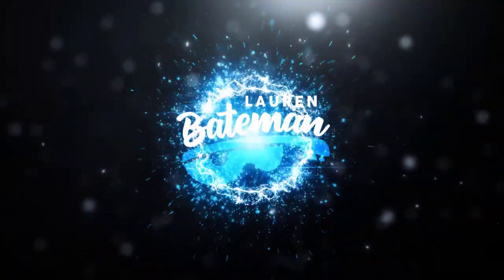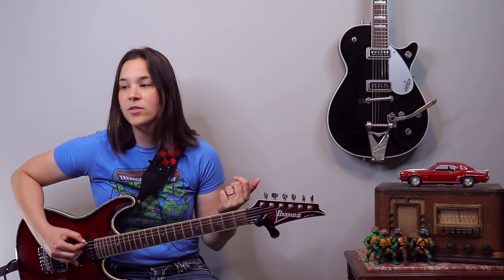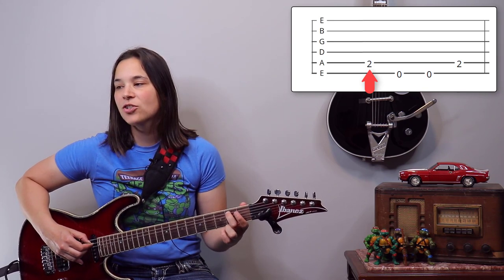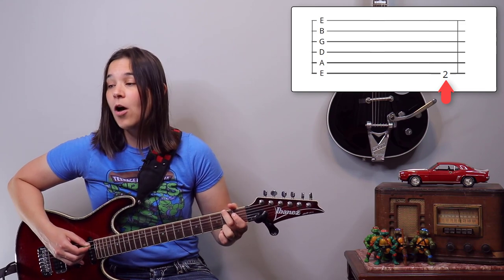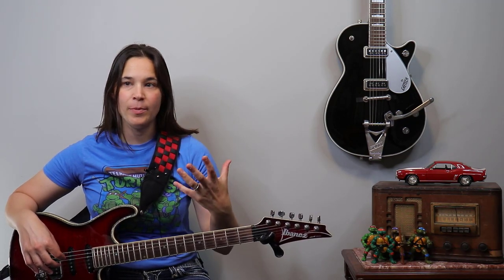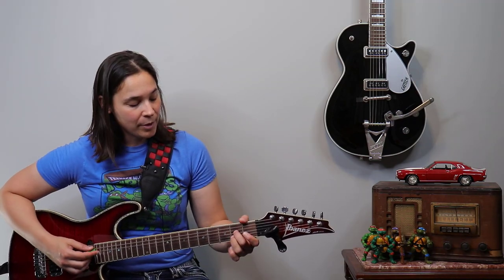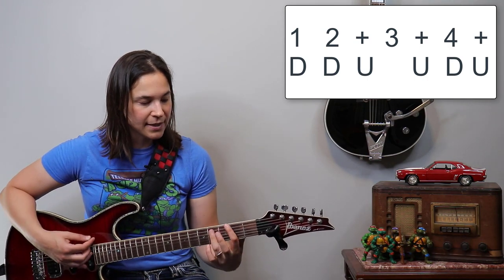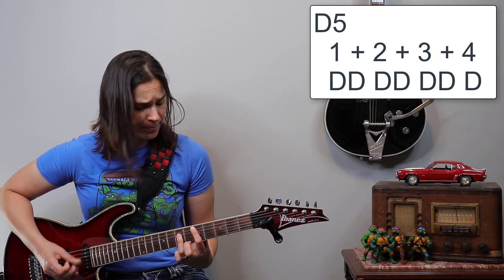Come As You Are Guitar Lesson - INTRO, CHORDS & STRUMMING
Tutorial Intro Nirvana Come As You Are ✅ Check out Lauren's beginner guitar system

 In this guitar lesson, I am going to be going over how to play the intro to Nirvana’s Come As You Are. This lick line is actually really great for beginner guitar players and the chords played later in the choruses in the bridge make this a decent beginner guitar song.

First, I will be going over the Nirvana Come As You Are intro as you here it played on the record. Now something to note, Come as You Are is tuned down a whole step on the record. Meaning your top string is D followed by G, followed by C followed by F, followed by A, followed by D. This Come As You Are intro lesson is done in standard tuning so that you do not have to tune your guitar down. BUT, if you want to play along with the record, you’re going to have to retune your guitar.

Nirvana Come As You Are Guitar Lesson Chapters:

0:00 - Come As You Are Intro Tutorial
4:45 - Come As You Are Intro Playthrough
5:58 - Chorus Section & Chords
7:35 - Come As You Are Strumming Pattern
8:41 - Bridge Section
10:13 - Come As You Are Full Playthrough
11:10 - Outro

Lauren :)